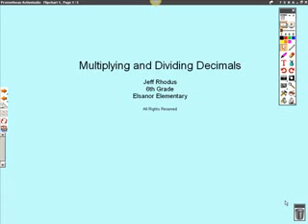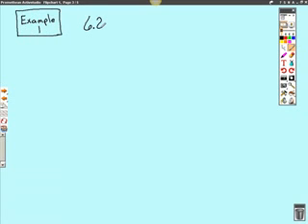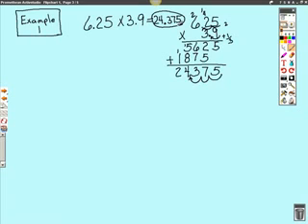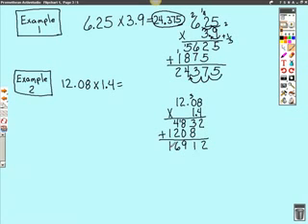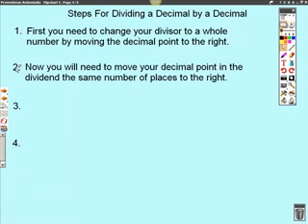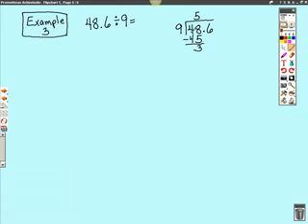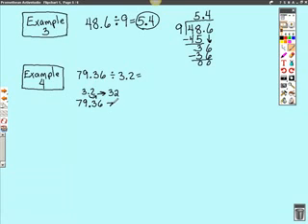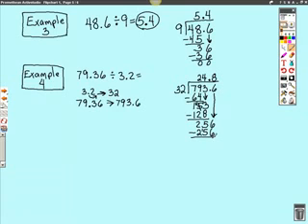Multiplying and Dividing Decimals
Basic information on multiplying and dividing decimals.